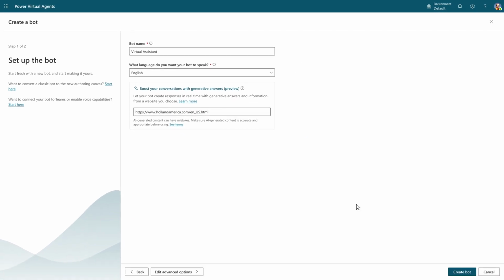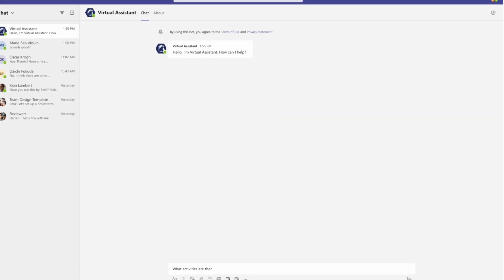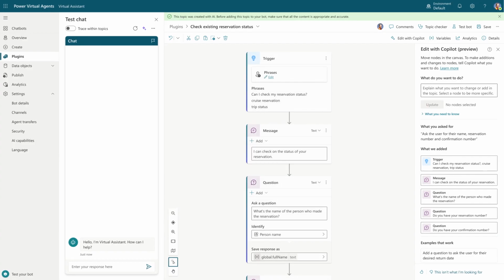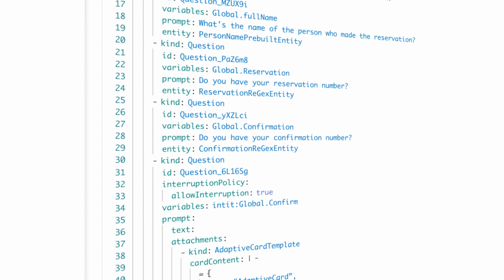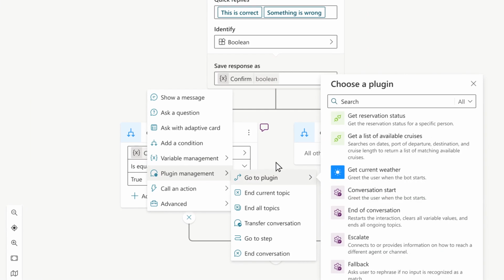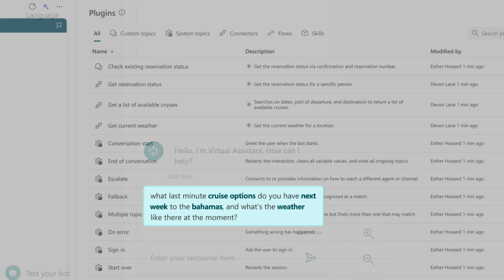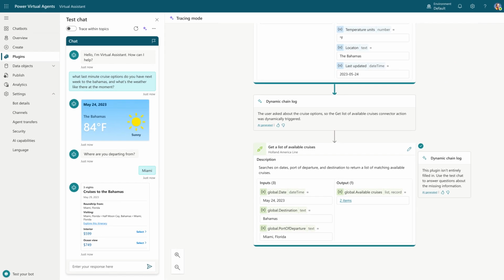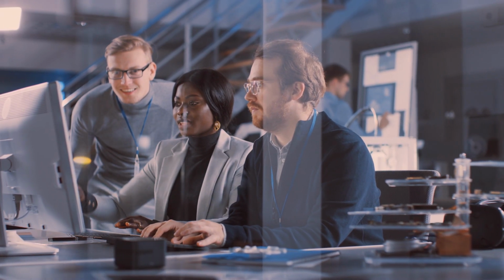Power Virtual Agents bot building experience with generative AI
Power Virtual Agents is transforming bot building with Azure Open AI services. See how you can create an instantly-useful bot with just your website, collaborate in a fusion team to write and edit a topic with Copilot, and use plugins to let the bot assemble a conversation without pre-built dialogues.